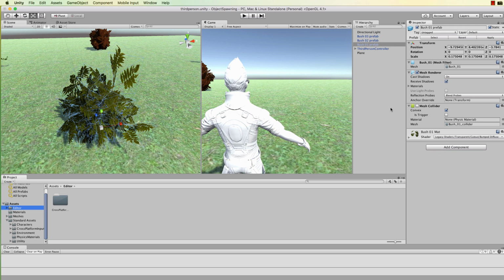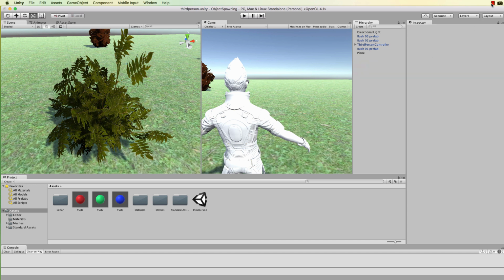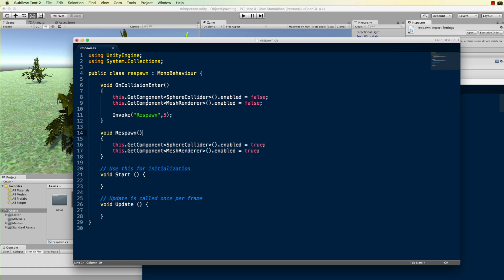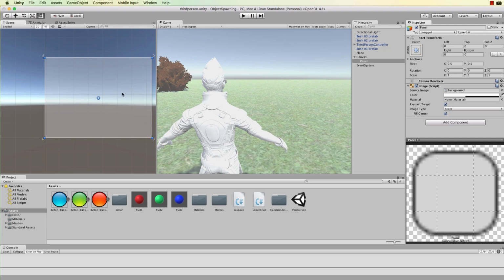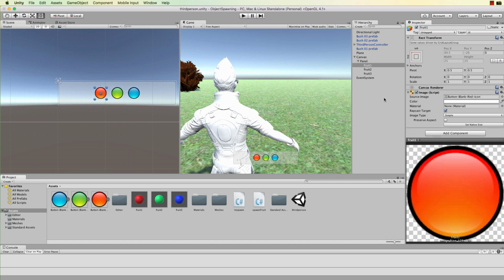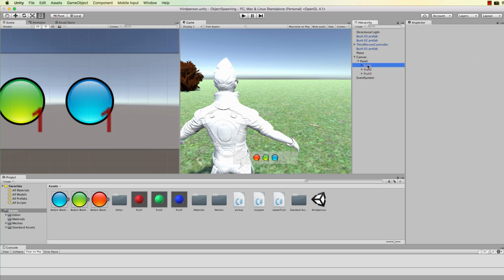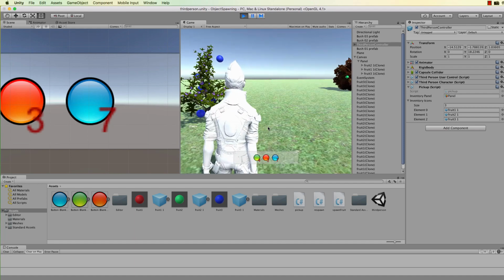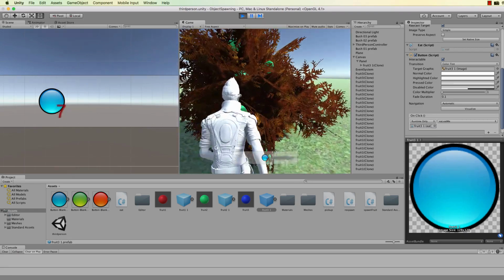A Simple GUI Inventory, Object Pickup and Respawn in Unity 5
In this tutorial I will show you how to make items respawn after being picked up like they do in Fallout, Skyrim and others.  Items that are picked up will be organised in a simple GUI system that displays the number of stackable items.  Clicking on the inventory will allow you to remove the items.

You will also learn how to make an image clickable, link GUI items to OnClick functions,  make a panel into a self organising grid table and spawn objects around a spawn point.